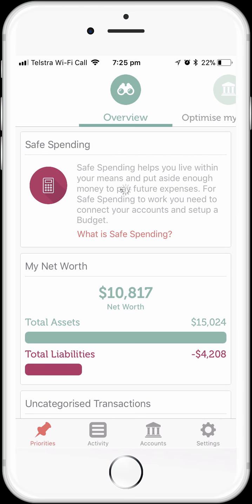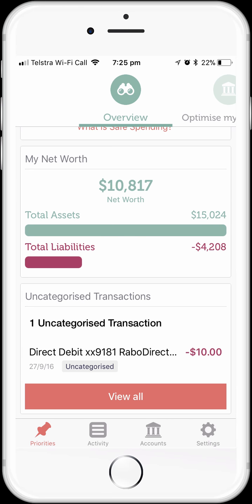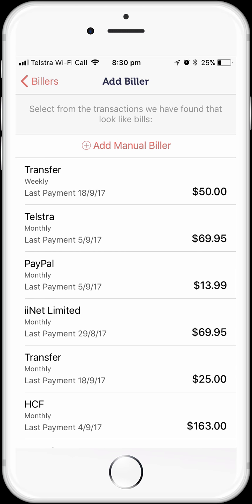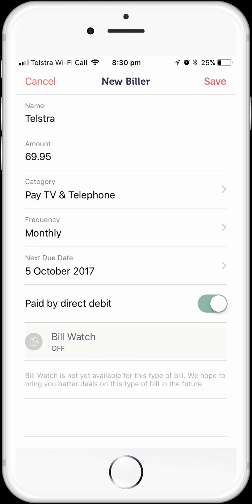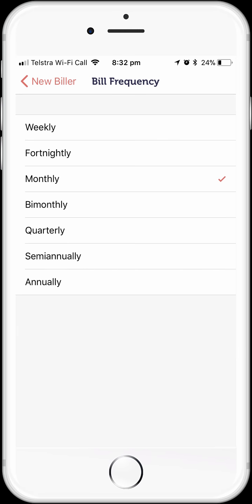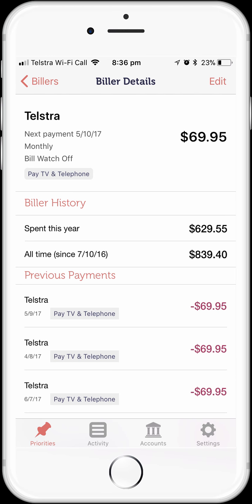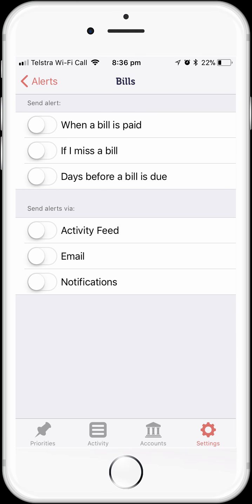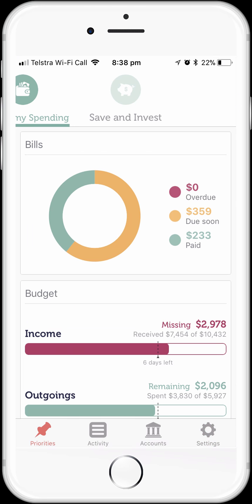MoneyBrilliant Bills Feature September 2017